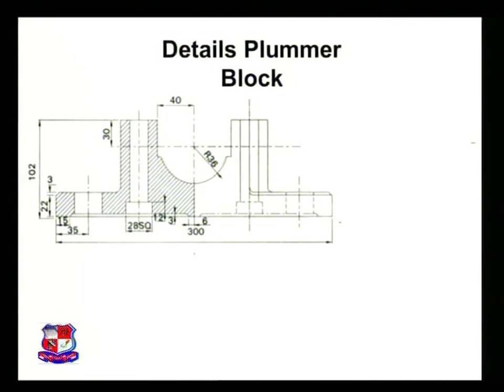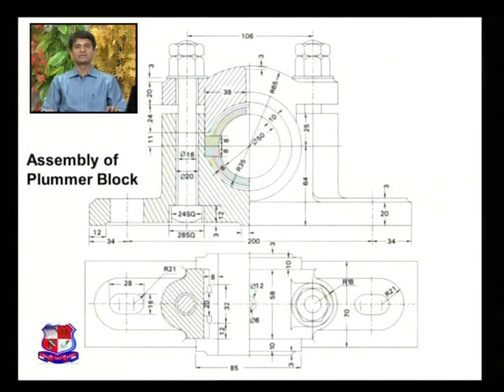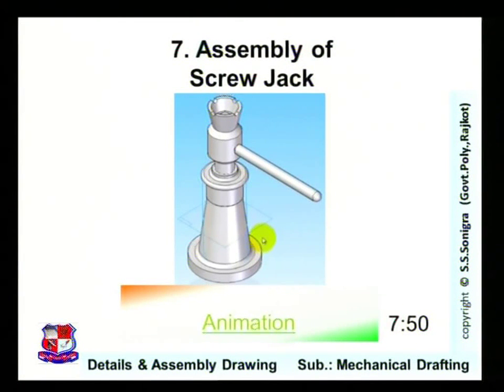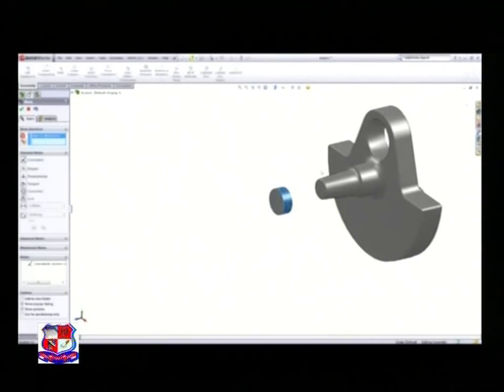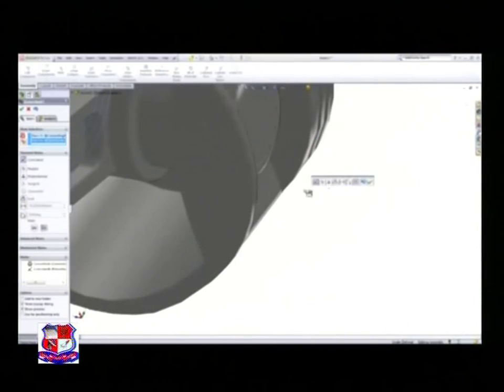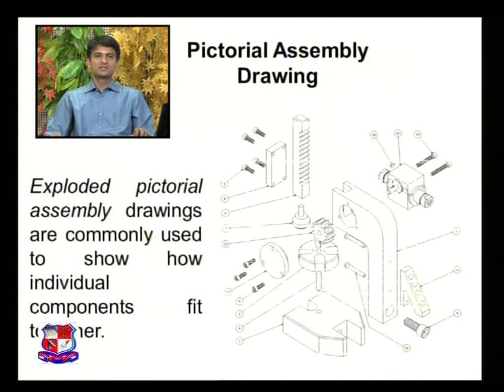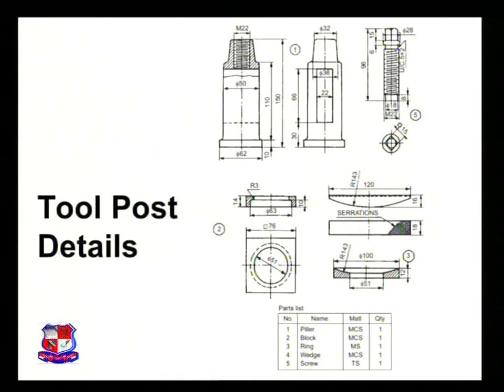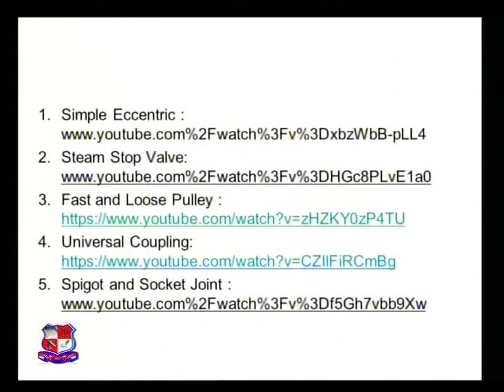Sonigra Sunilkumar Mechanical Drafting Details and Assembly 3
Sonigra Sunilkumar -Government Polytechnic, Rajkot- Mechanical Drafting -Details and Assembly-
1. Assembly drawing from detail drawing
2. Solution of Typical Examples